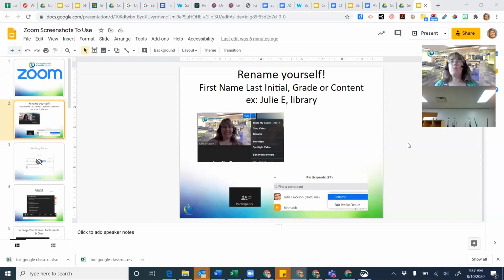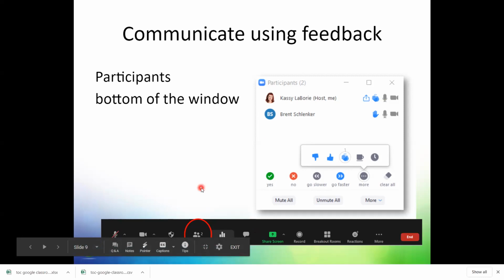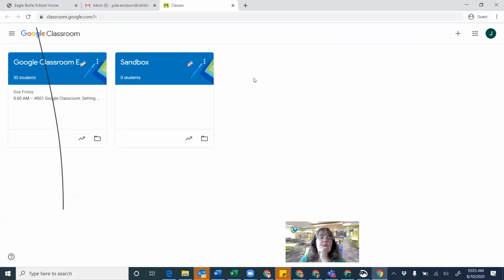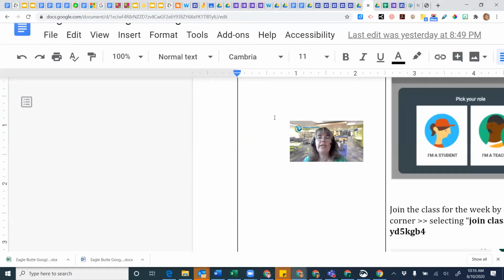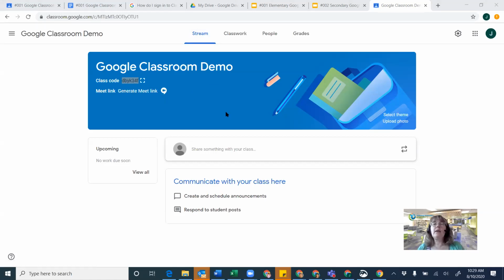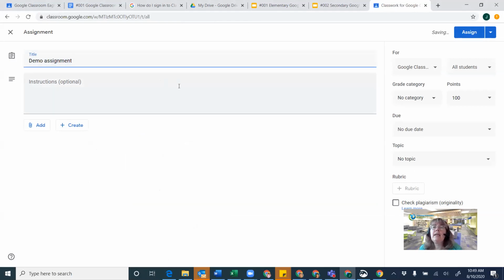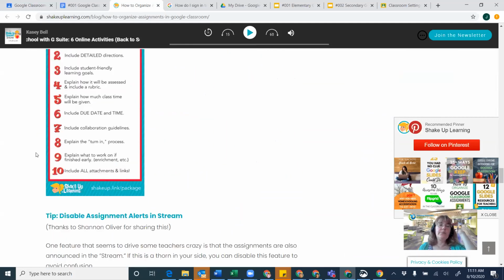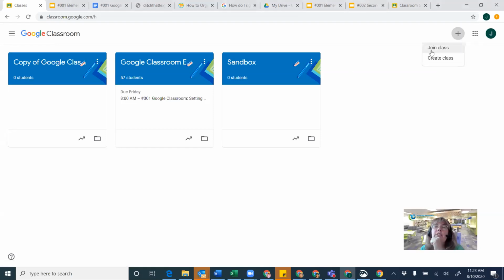Eagle Butte Monday Google Classroom Elementary